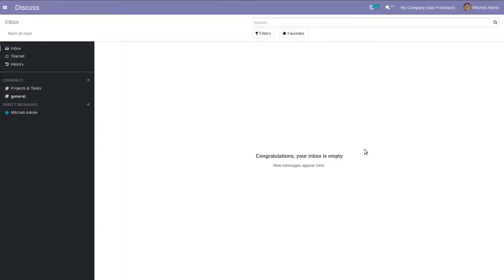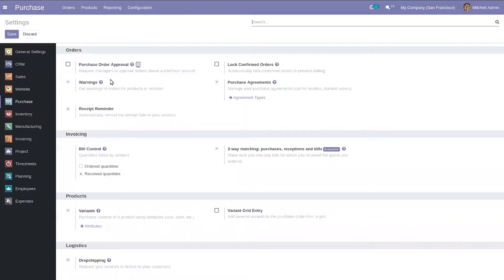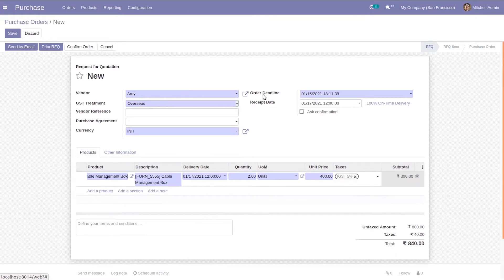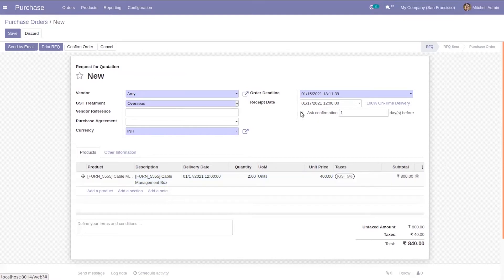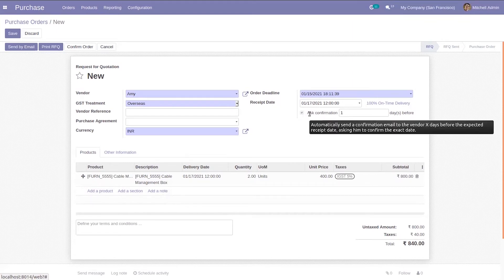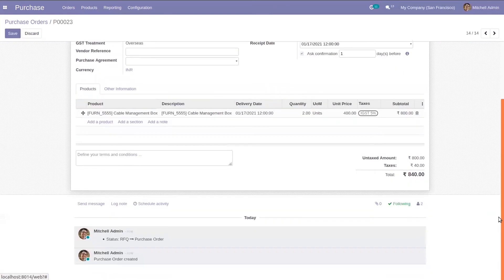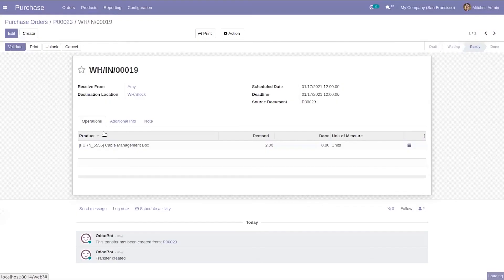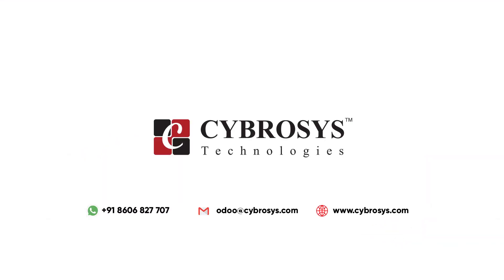Goods Receipt Confirmation in Odoo 14 Purchase Community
Under the configuration settings of the Odoo Purchase module, a new option is there, ’Receipt Reminder’. Receipt Reminder helps to remind the receipt date to your vendor. After enabling this feature, create a purchase order. In the purchase order form, below the receipt date, you can have a checkbox for ‘Ask Confirmation’. This is for sending an email to your vendor for delivery confirmation. The receipt date is the delivery date promised by the vendor to the expected arrival date of the product. So on enabling ask confirmation and adding numbers days, say X, in the specified field, an email can be sent to vendor X days before the receipt date for confirming the delivery date.